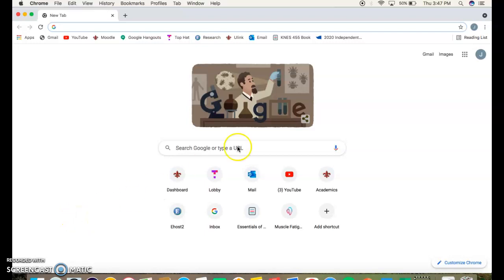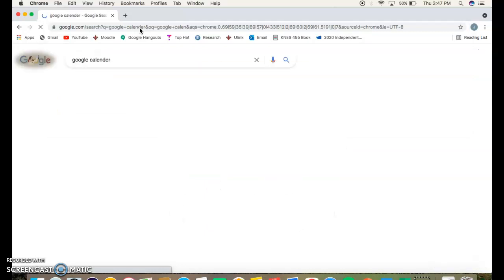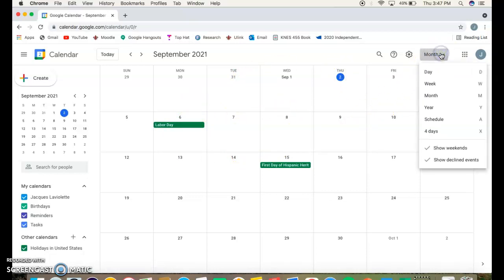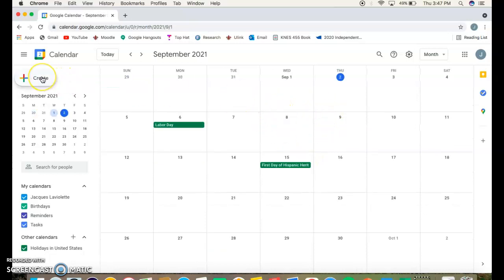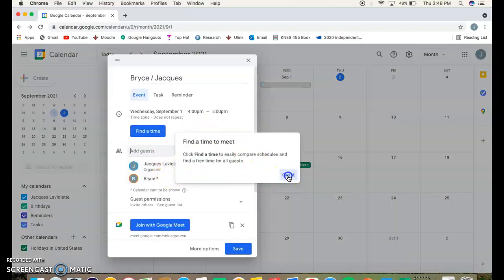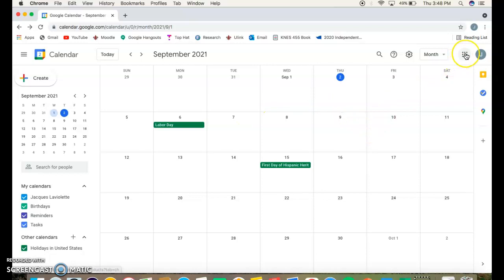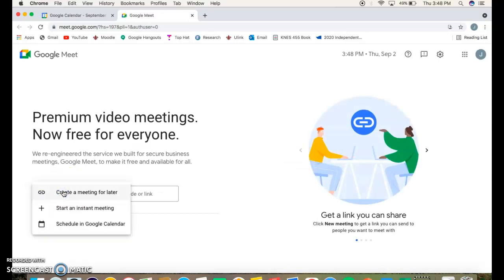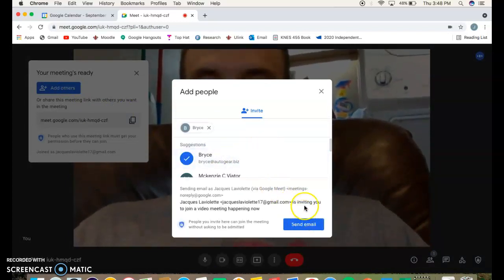KNES 205 Google Calender